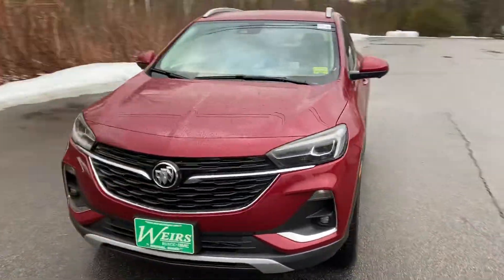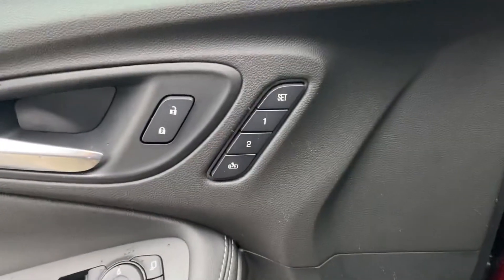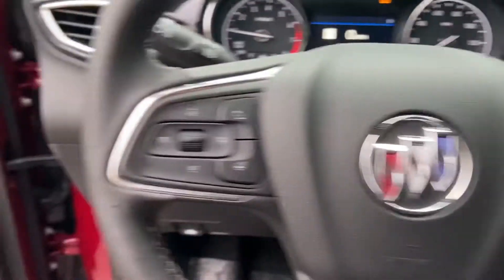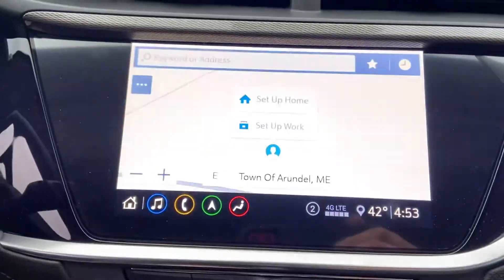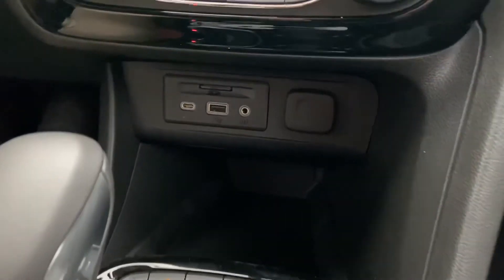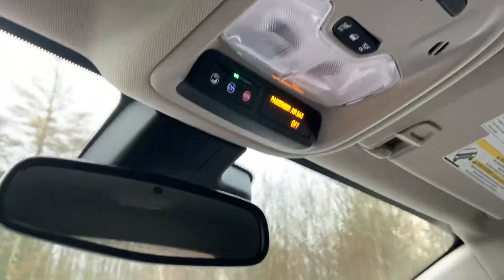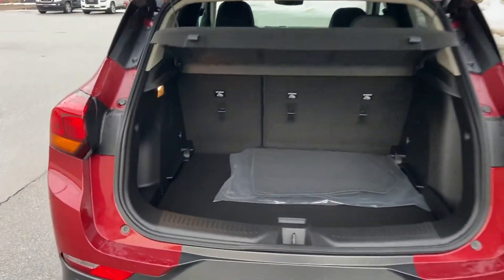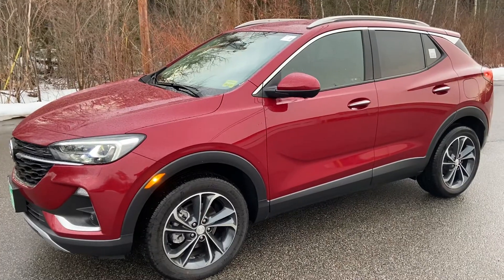2020 Buick Encore GX Essence AWD - B20031